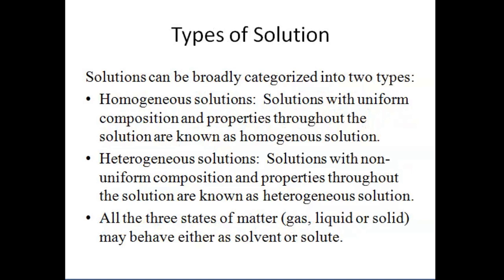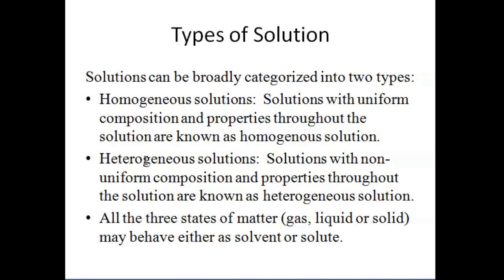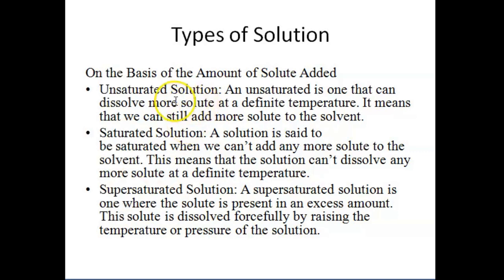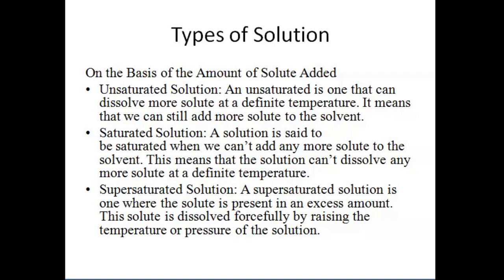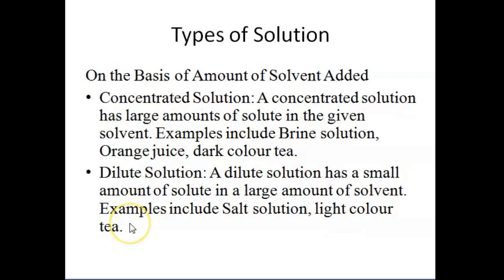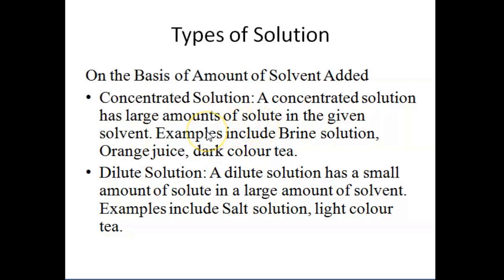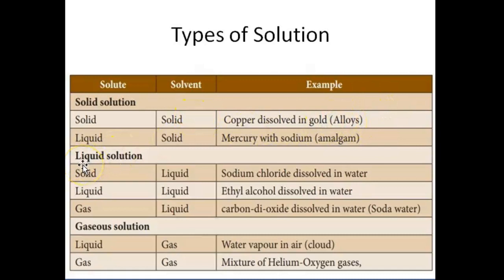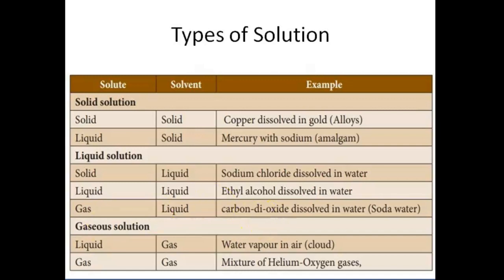CBSE - Chemistry - Solutions - Types of Solutions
This video is part of a crash course for CBSE Class 12 exam offered by clay6.com. This covers Types of Solutions concept in Chemistry.